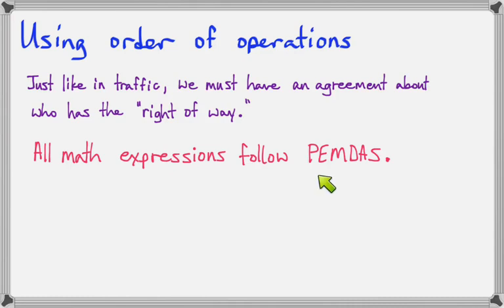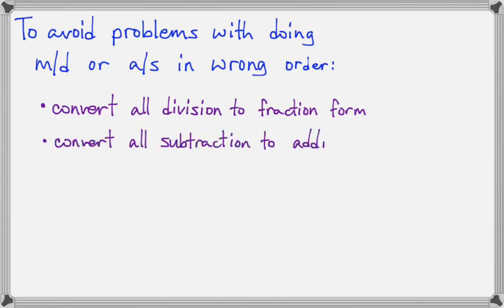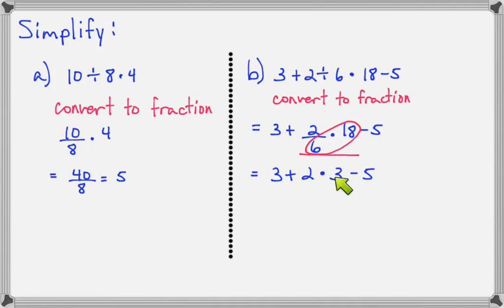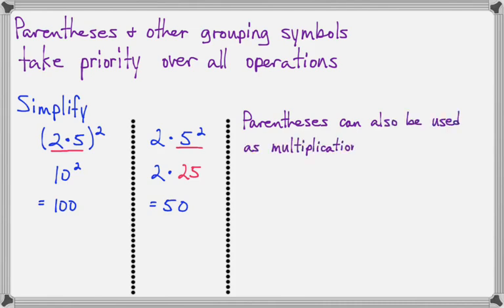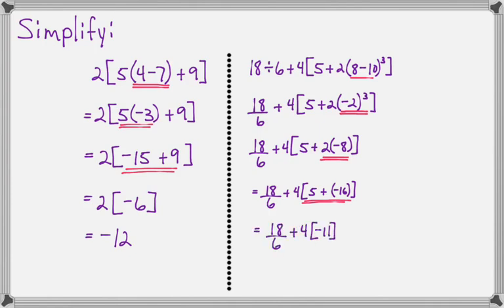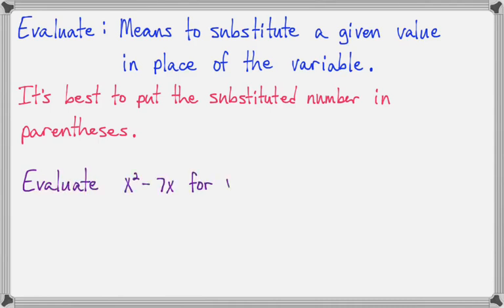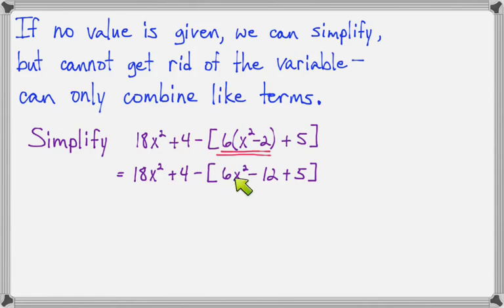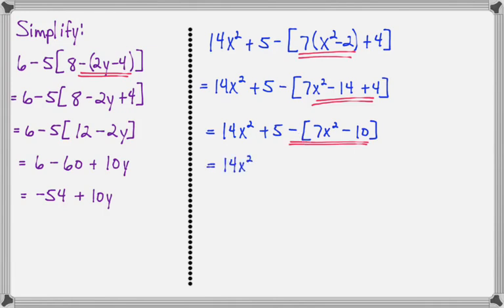Order of operations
This very long video demonstrates how to simplify expressions using order of operations.  This video was created for my community college introductory algebra class.